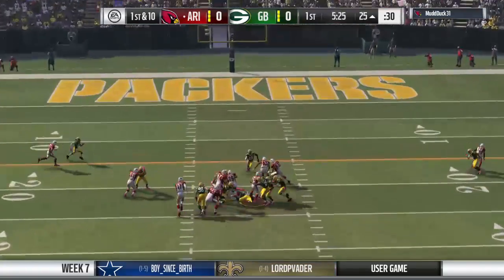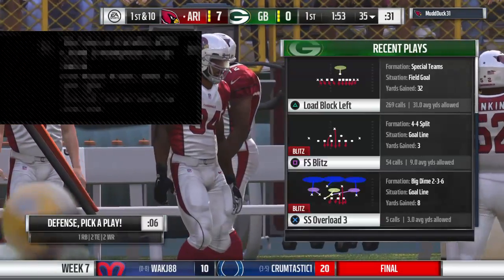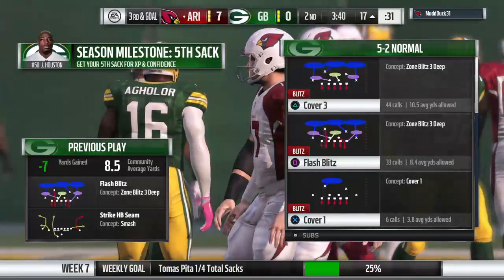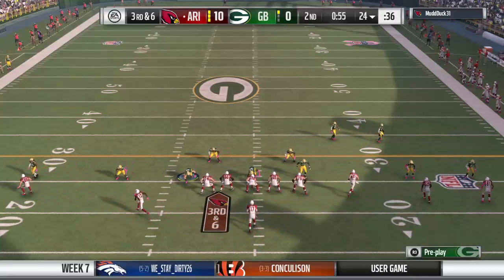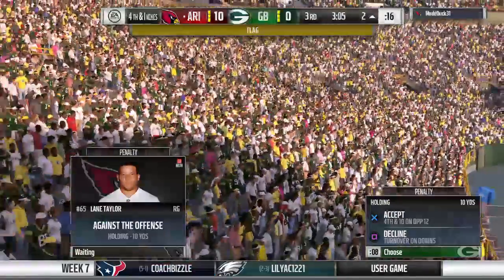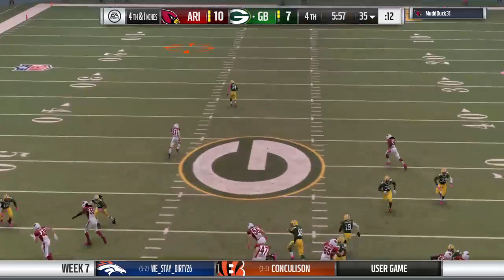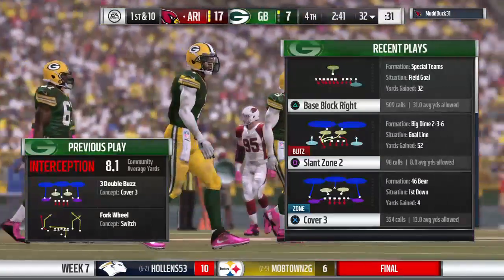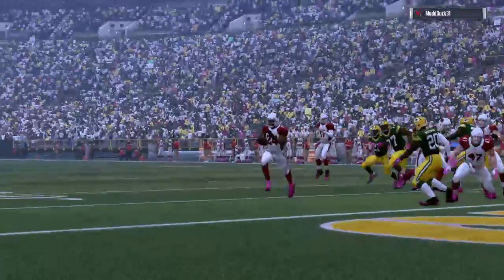emo24morrison's Live PS4 Broadcast